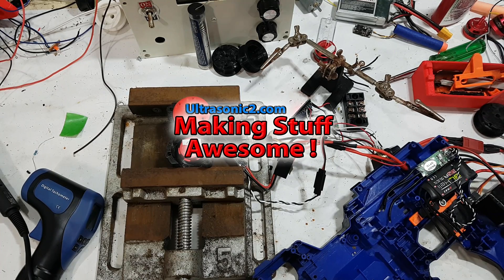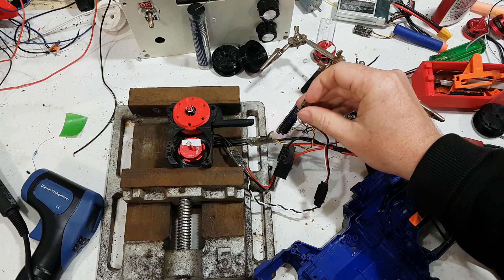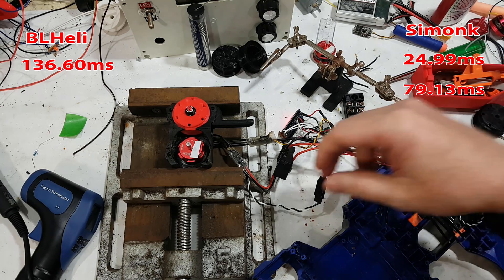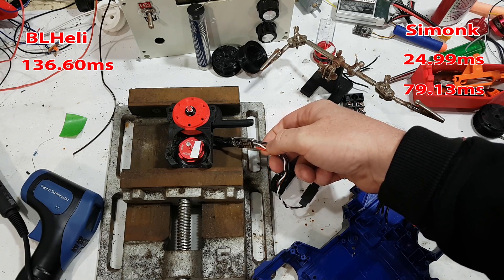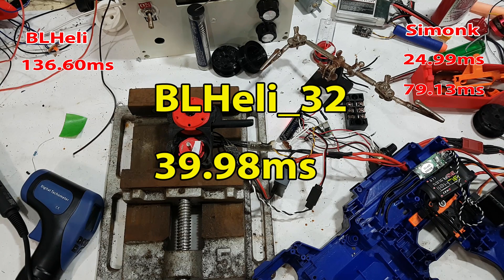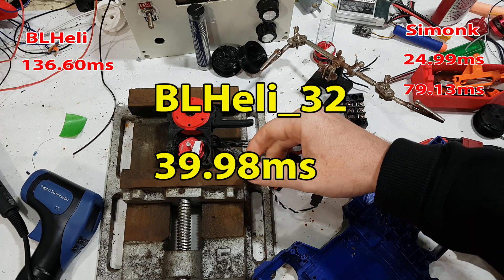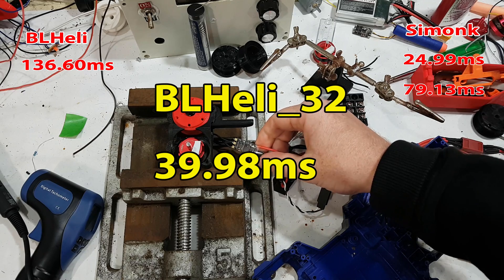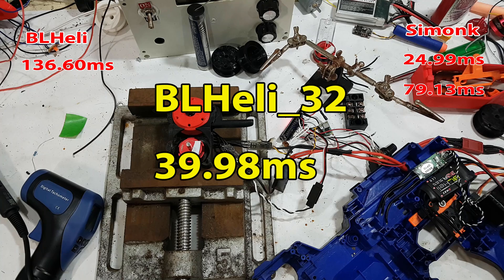⚡️ PART 3 BLHeli_32 V SimonK V BLHeli Spin-Up Delay for Brushless ESC's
In this video i test the Spin up delay for Blheli , SimonK & Blheli_32 Brushless ESC's and compare them.

My application is for Nerf Gun's like the Nerf Stryfe mod

Would love to perform a follow up video on this topic with BLHeli 32 ESC

simonk editor .. need the beta app

RPM Sensor on Amazon

Rpm Sensor Aliexpress

SimonK ESC's on Amazon

BlHeli ESC's on Amazon

SimonK ESC's on Aliexpress

BLHeli ESC's on Aliexpress

Speed controller
ESC
Brushless
Simonk
BLHeli
BL Heli
BlHeli_S
BlHeli_32